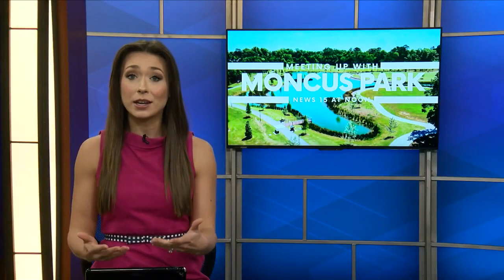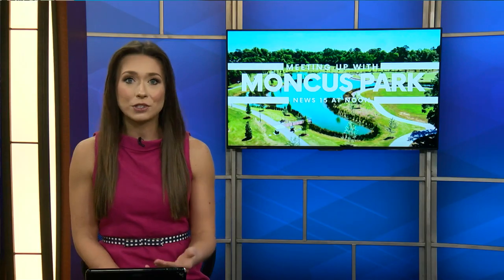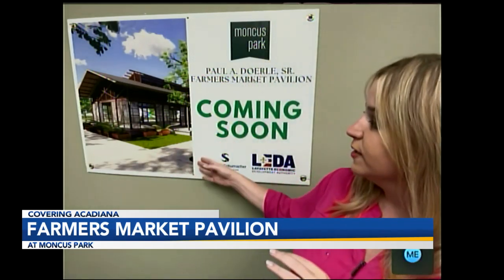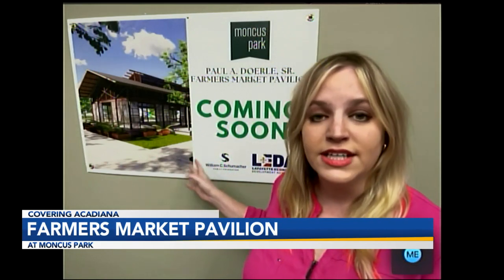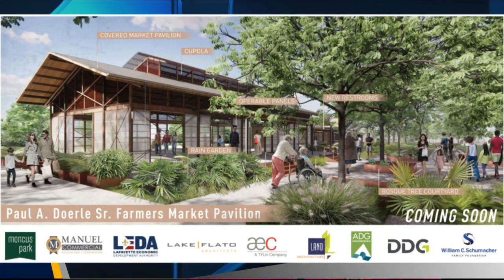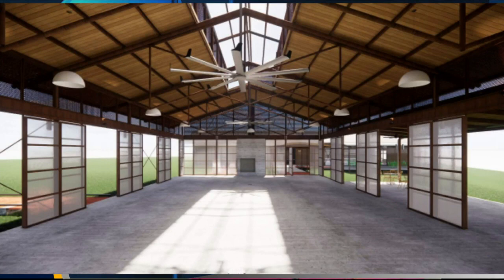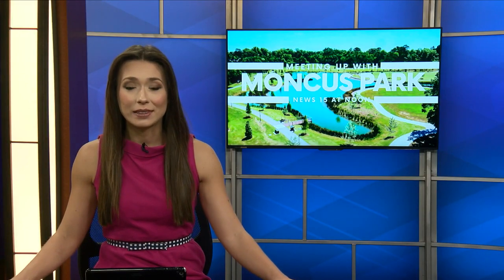Updates on the Farmers Market Pavilion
Mary Allie Hebert, Marketing Director with Moncus Park, stopped by News15 at Noon to share the details on the construction of the Farmers Market Pavilion at Moncus Park.